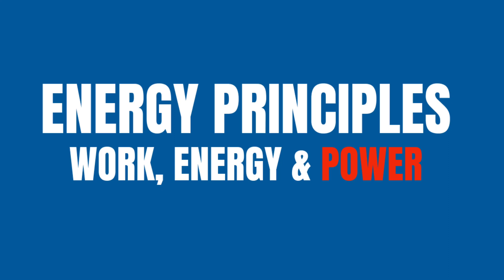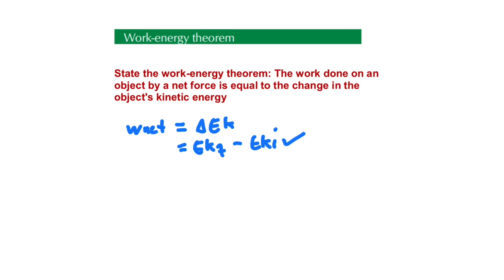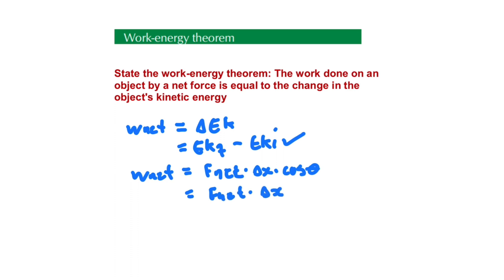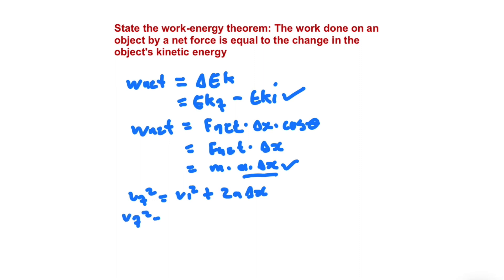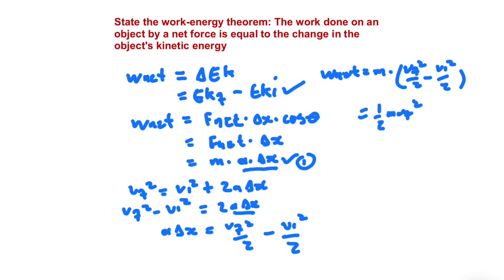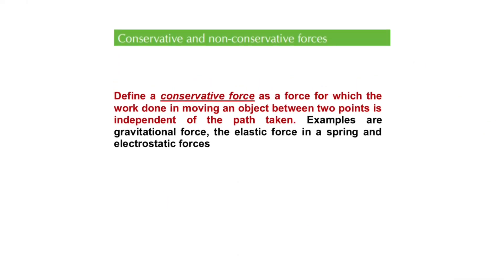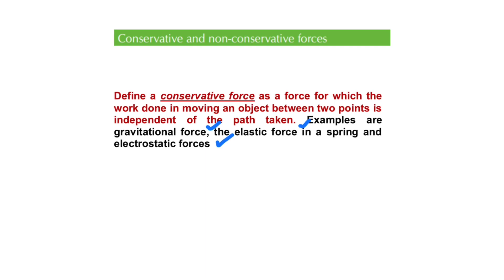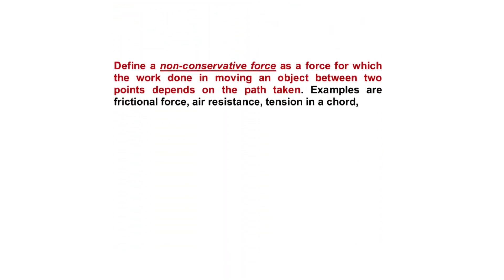Work Energy Theorem Grade 12 Physics Introduction Pt 2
Learn about the Work Energy Theorem in this Grade 12 Physics Introduction video. Understand the concept of work and energy in physics with clear explanations and examples.